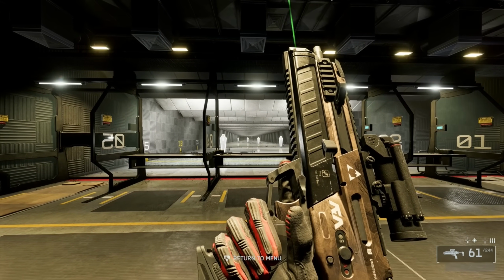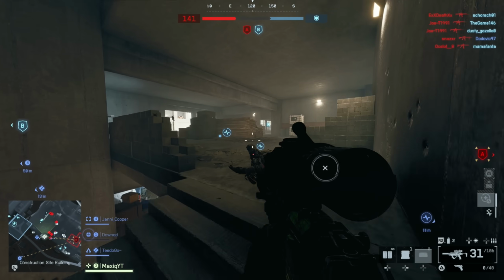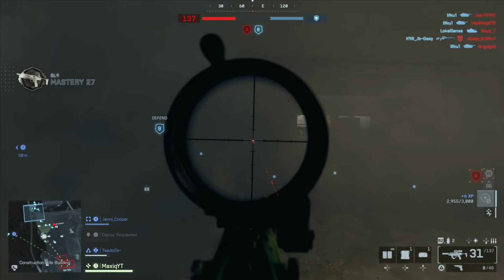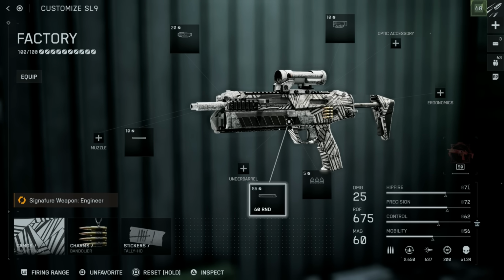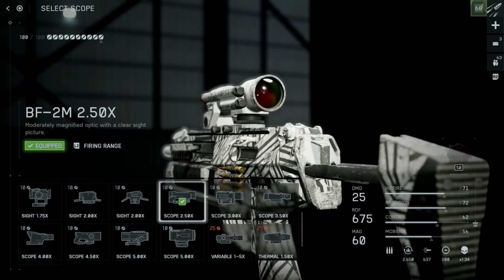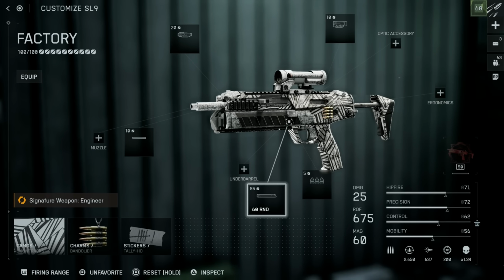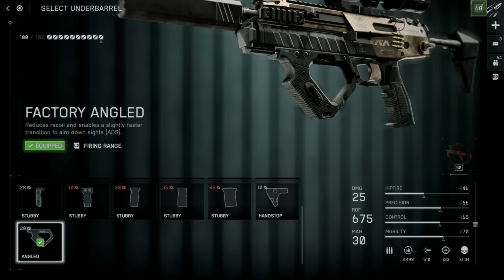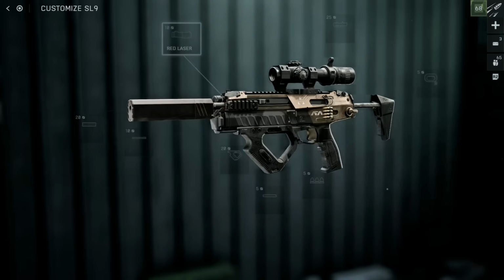The BEST Setup for the SL9 in Battlefield 6!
I only Play shooters mainly Battlefield and Delta Force. Hope you enjoy your stay!